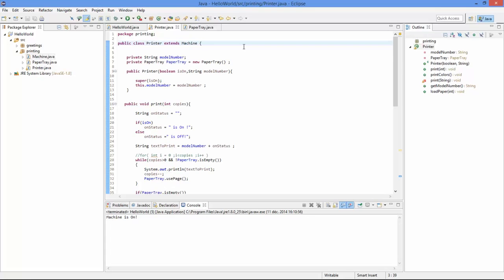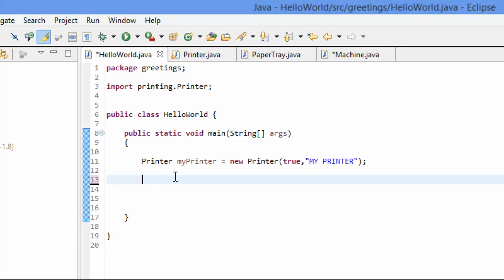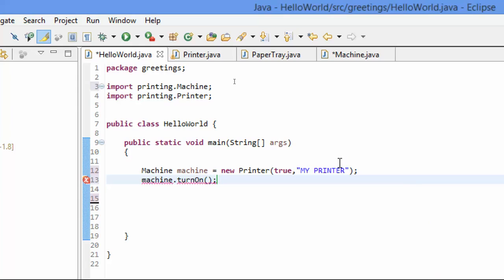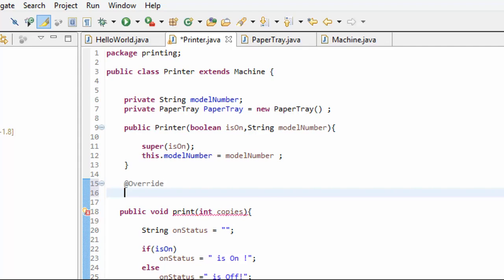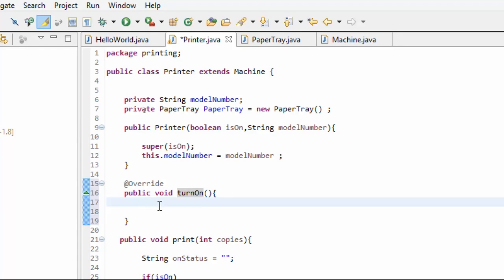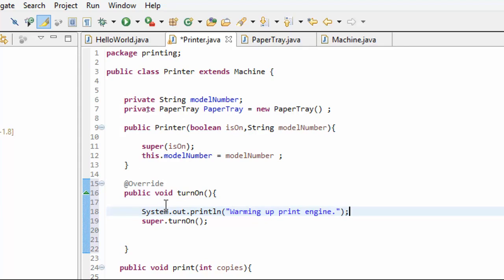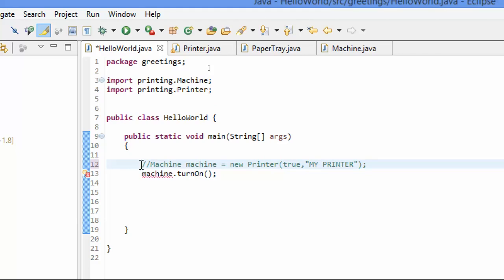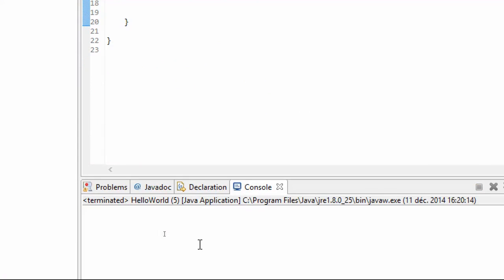53 Demo Polymorphism 2